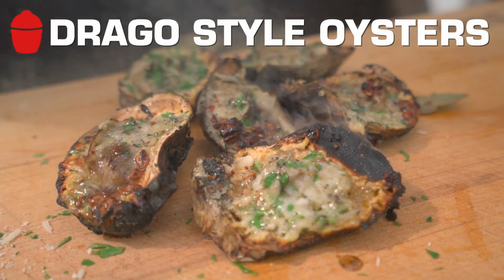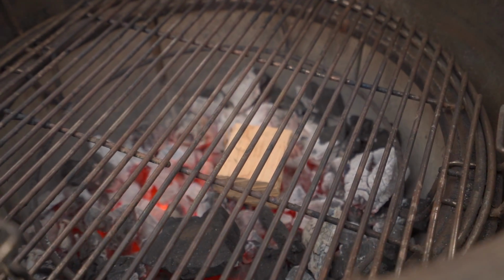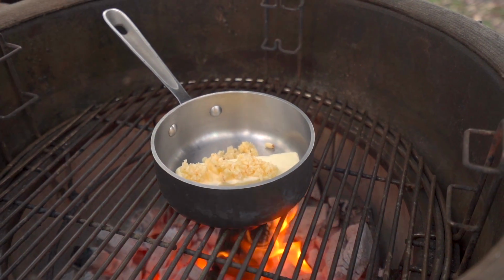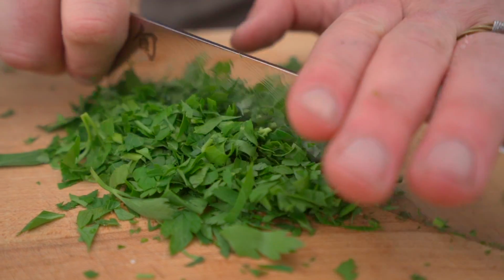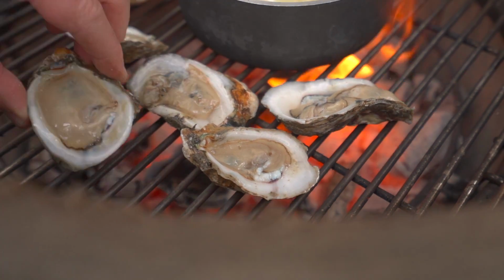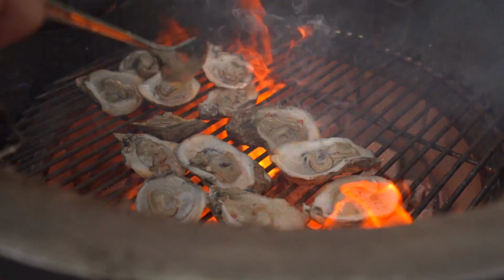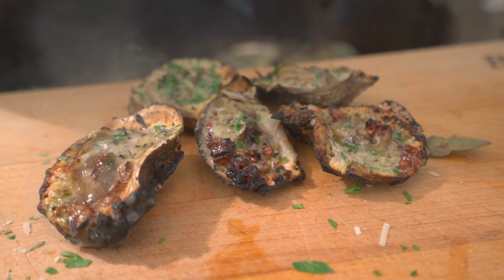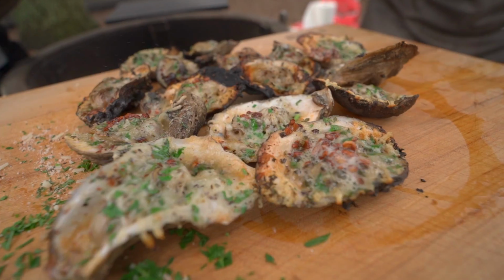Drago Style Oysters on the Kamado Joe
A bold twist on a Louisiana classic—Drago's Charbroiled Oysters! These smoky, cheesy, buttery oysters are kissed by the flame and infused with rich flavor, thanks to the power of lump charcoal and Kamado Joe’s unmatched heat control.

In this video, we’ll show you how to make the perfect Drago-inspired oysters—from shucking to sizzling—using your Kamado Joe. Whether you’re cooking for a crowd or elevating date night, this recipe brings the bayou to your backyard.

Experience the versatility and flavor of kamado-style cooking with our variety of innovative premium ceramic grills and kamado grill accessories. Get ready to Serve Up Adventure with Kamado Joe!